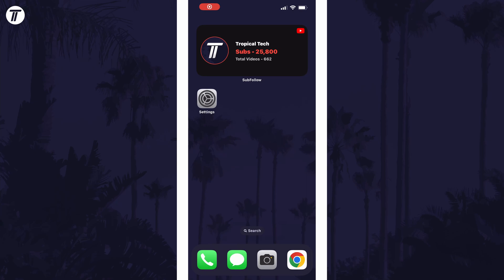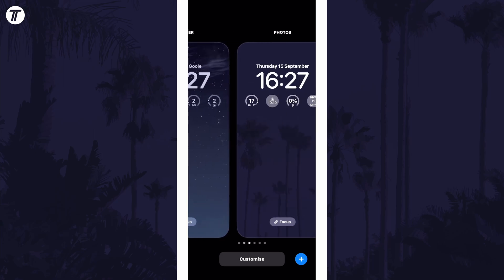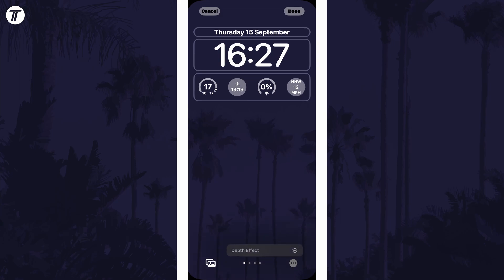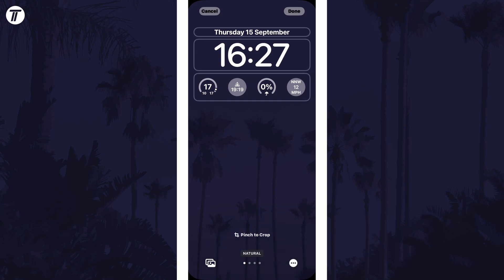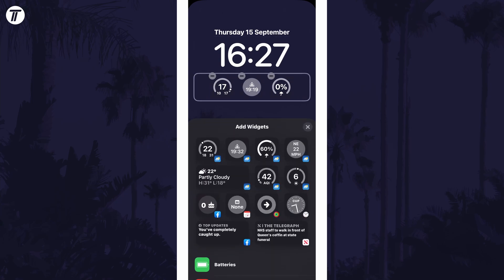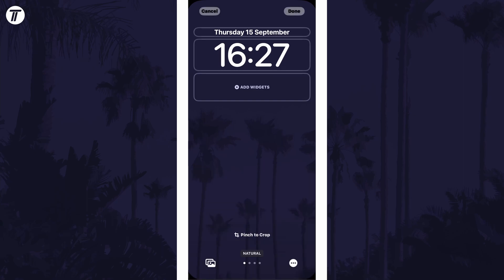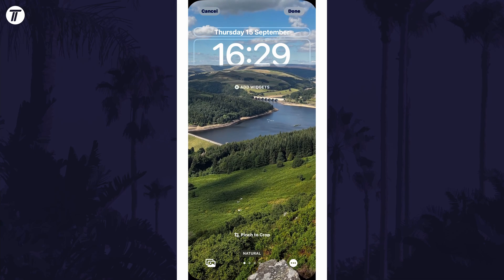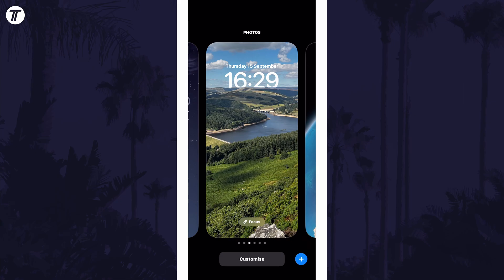How to Add Depth Effect to Lock Screen on iPhone (iOS 16)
Want to know how to add depth effect to lock screen on iPhone in iOS 16? This video will show you how to enable depth effect on iPhone. You might want to know how to get depth effect on lock screen to make the clock appear behind objects. Hopefully today’s video helps show you how to add depth effect to clock on iPhone lock screen! You can also follow this video to add depth effect in iOS 16 if depth effect is not working on iPhones too!

Video Chapters:
00:00 Intro
00:13 Add Depth Effect to Lock Screen on iPhone
01:06 Outro